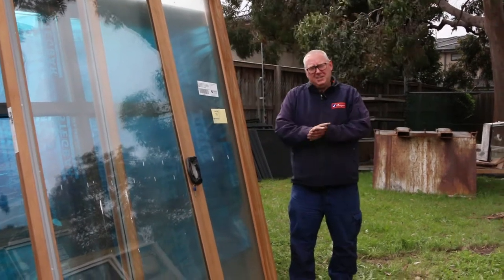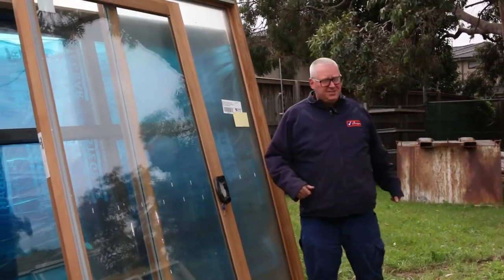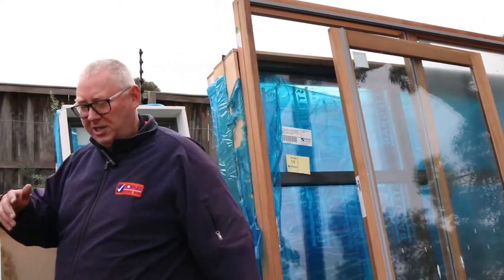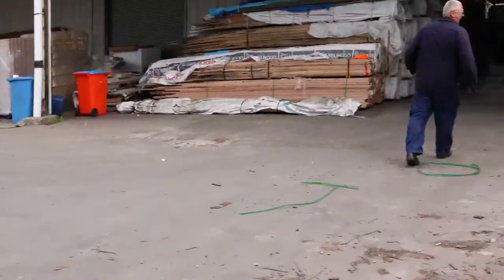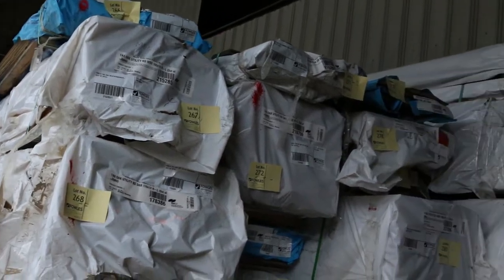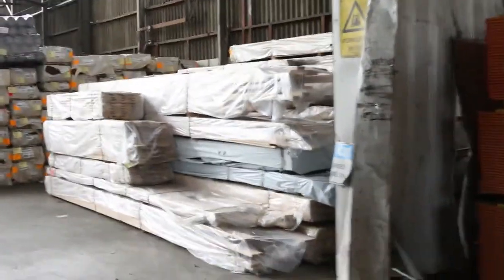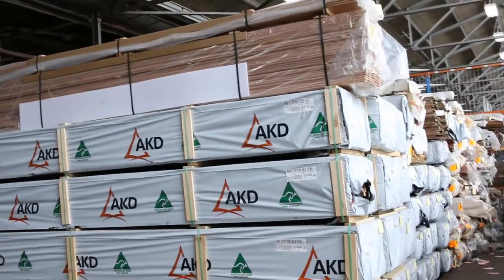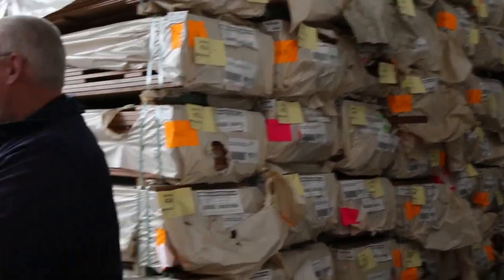Timber Auction 14 Oct BUY IT NOW SALE